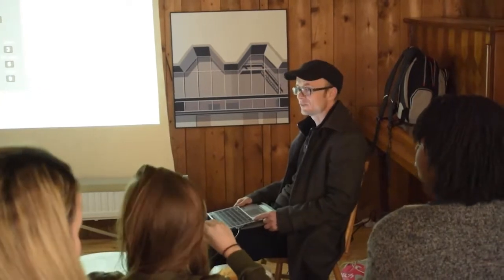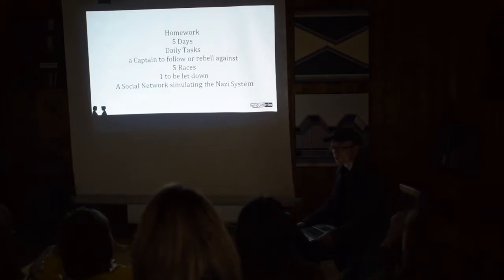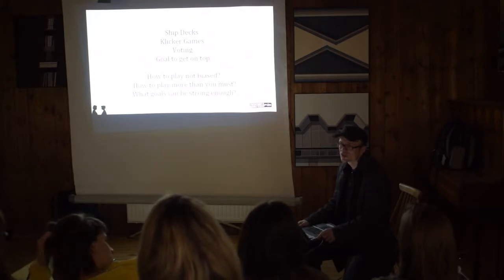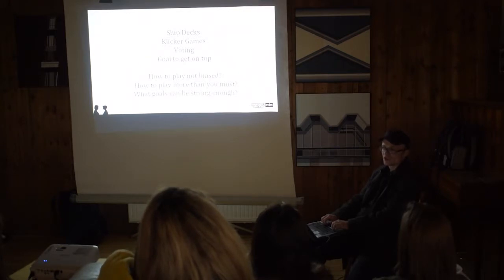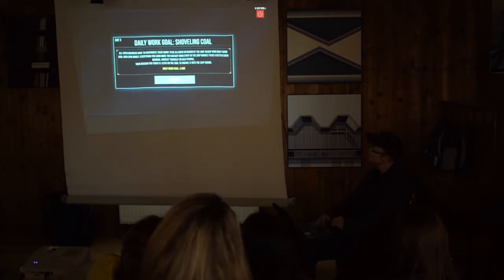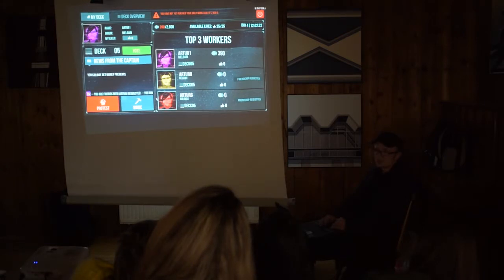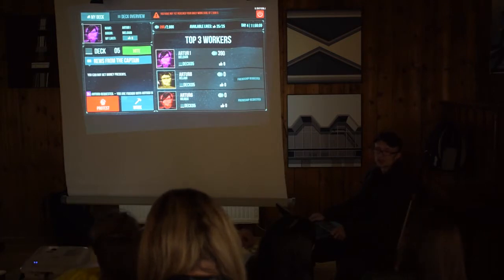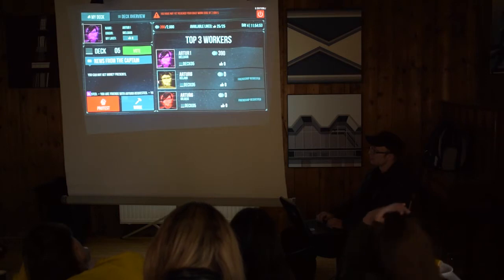Michael Geidel | DIGITAL STORIES LAB 2017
Michael Geidel
Keynote: Case study “Friendship” game

Award-winning film and interactive producer. Michael is and alumni of EAVE, EuroDoc, MBS Multi Platform Business School, Closing the Gap & The Pixel Lab. He is a published author, former Berlinale Talent Campus expert and film jury member.

Digital Stories Lab is a Central European meeting of artists and professionals of new forms of audio-visual storytelling. The event will be held during the oldest human rights film festival in Poland, Watch Docs IFF – one of the two largest film events dedicated to human rights in the world. We will focus on projects which use digital media to document challenges facing Europe today. Warsaw, 7-9 December 2017

Film production: Maciek Laskowski